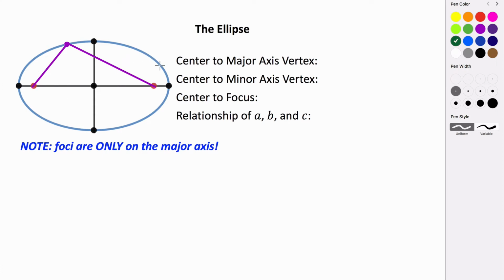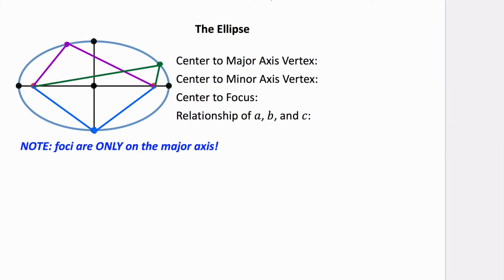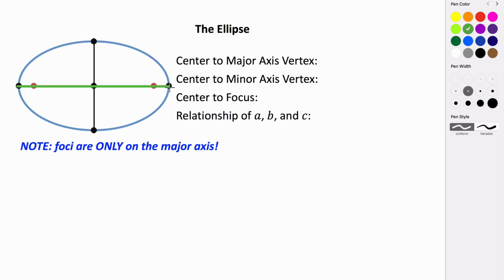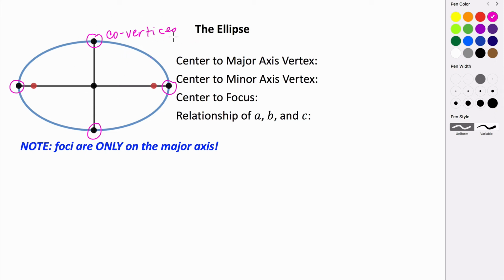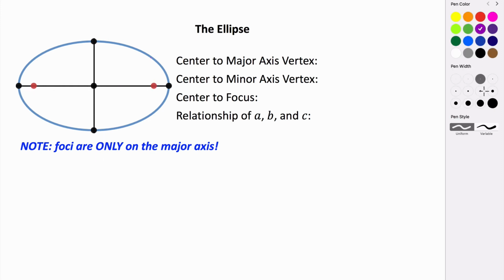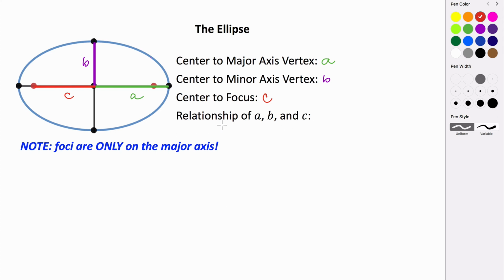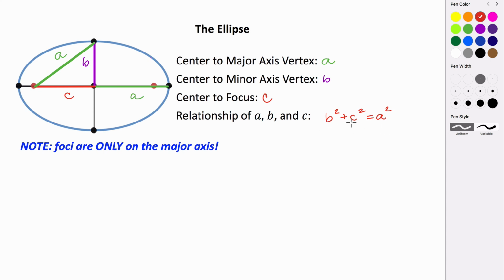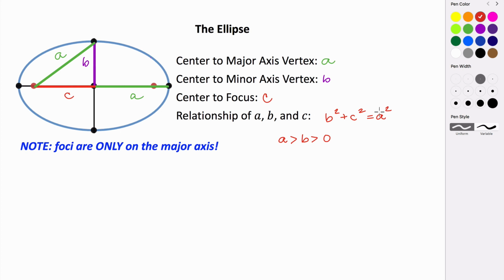Ellipses and Their Features